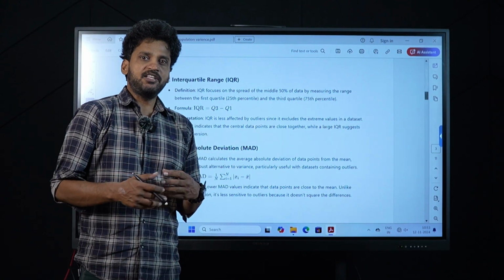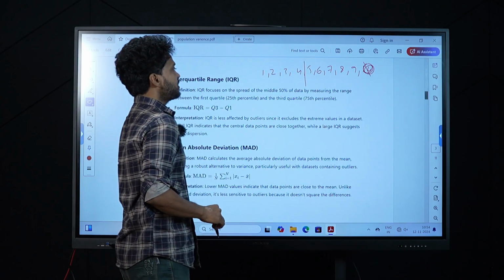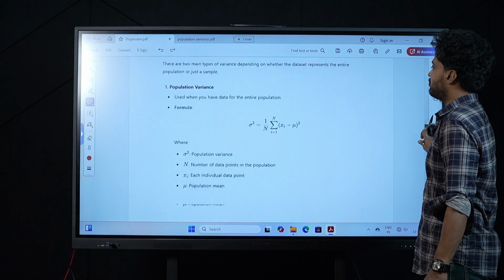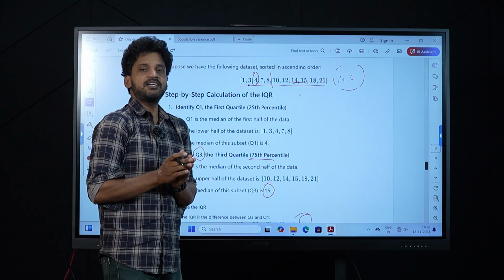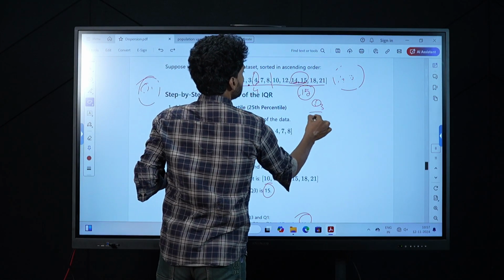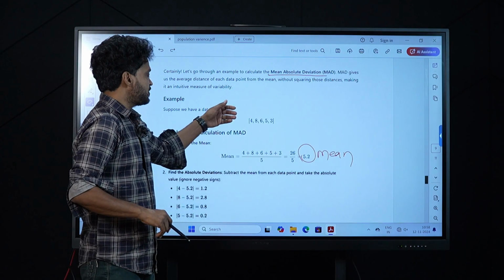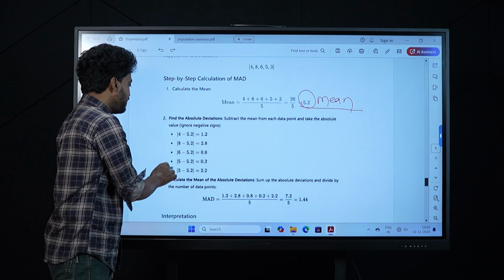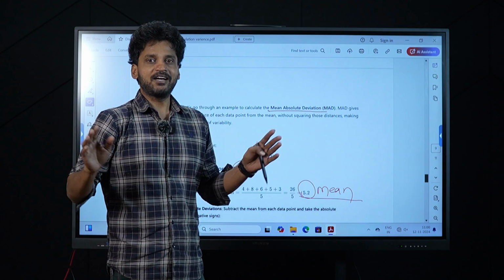2. 6. IQR